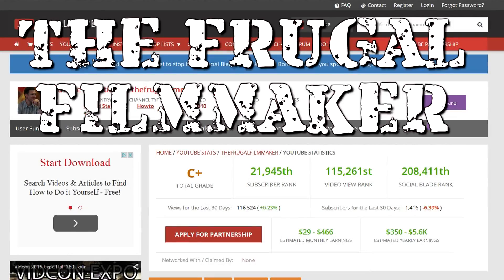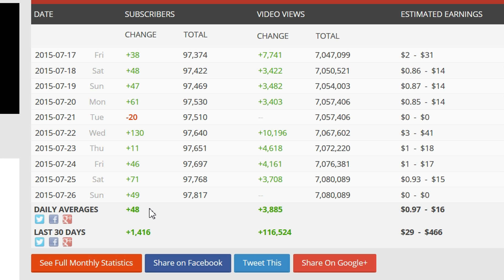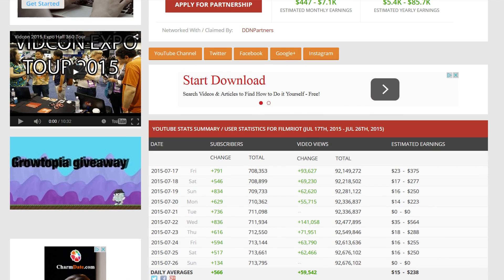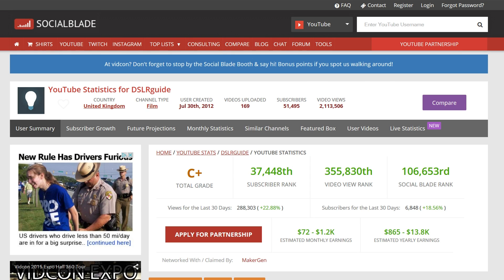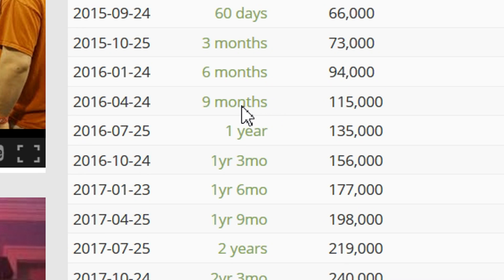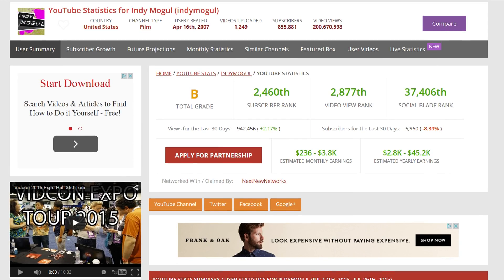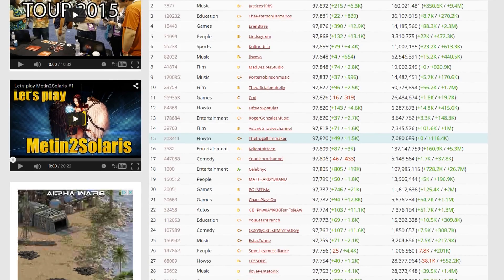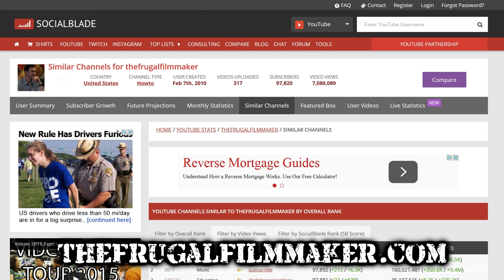Tip: Using Socialblade to Analyze Other YouTube Channels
It's always a good idea to know how well your competition is doing, so you can measure your own growth. The website Socialblade gives all kinds of useful statistics on any YouTube channel, not just your own.